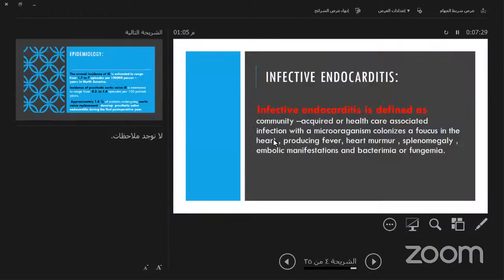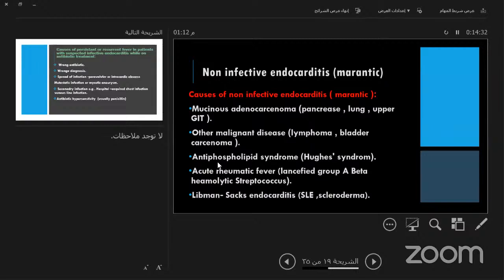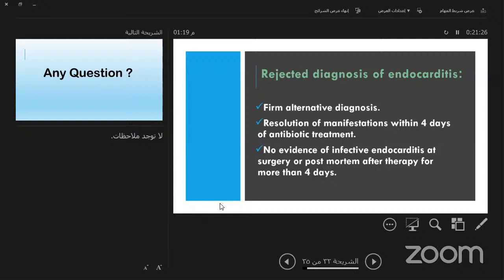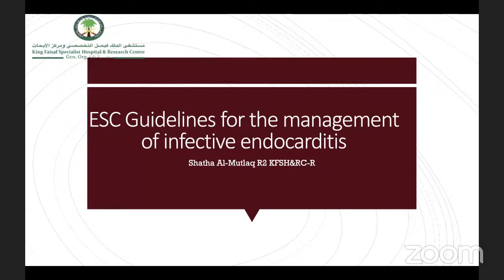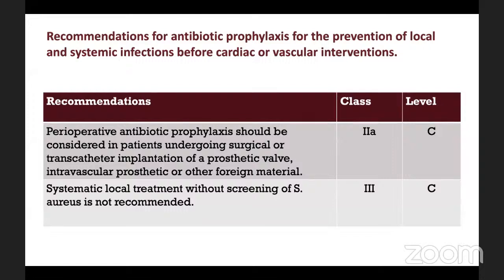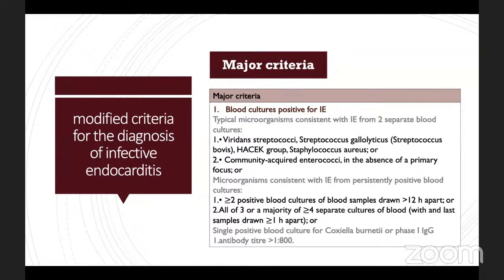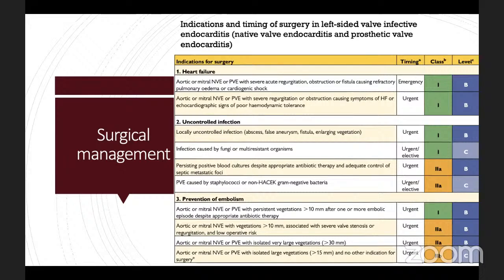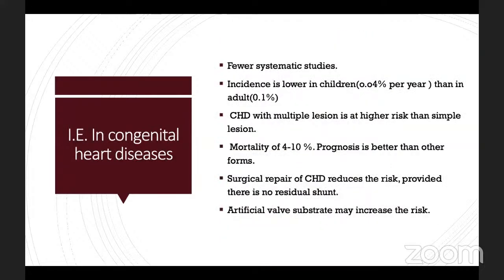Cardiac Surgery Activity 04/03/2021